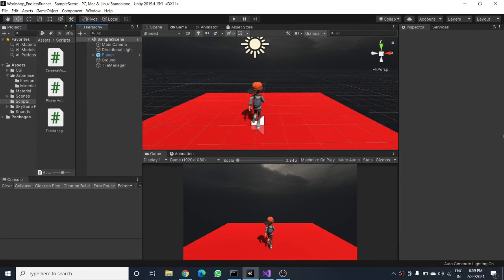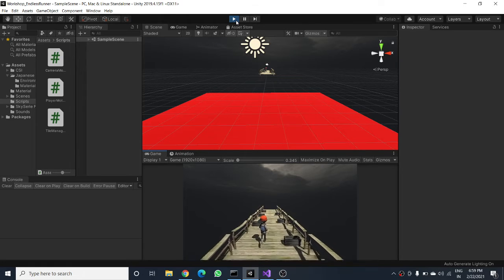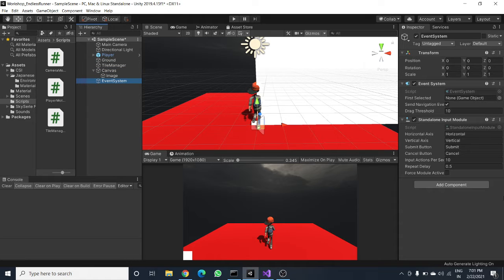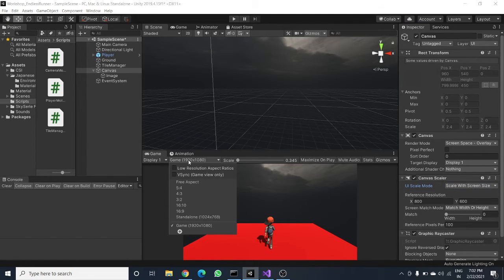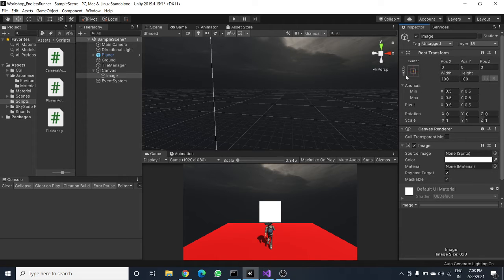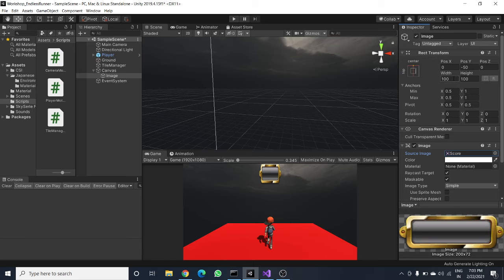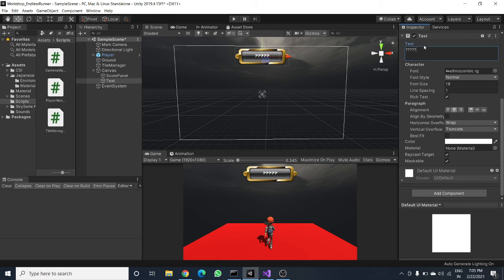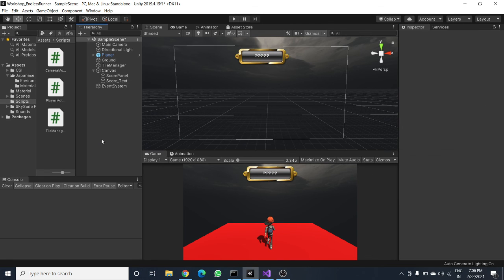UI Part1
This video all about how to make UI in unity.